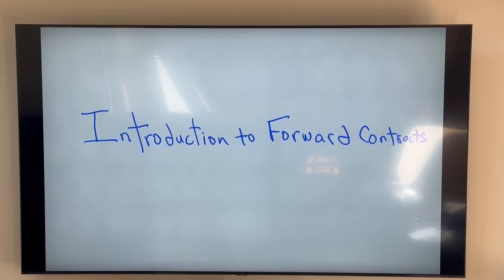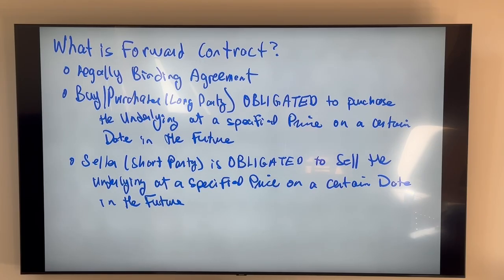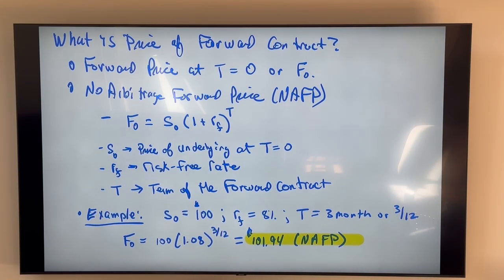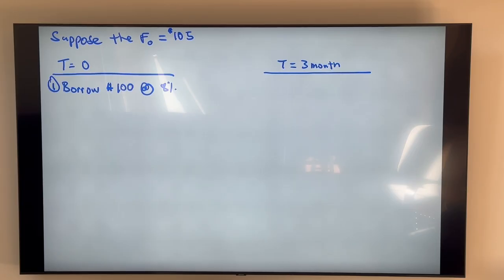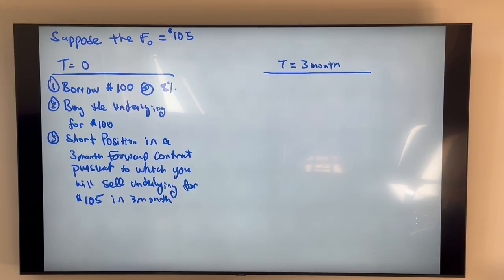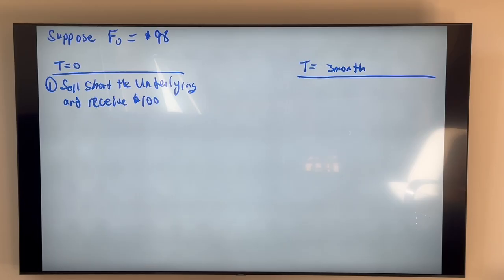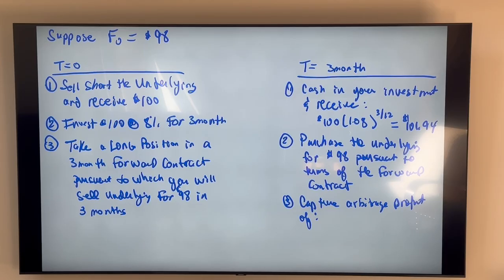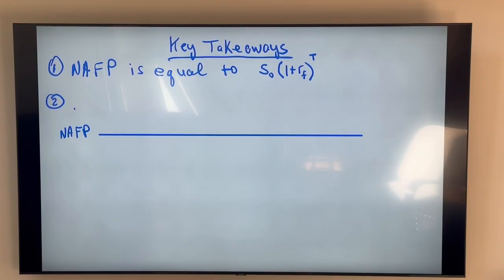Introduction to Forward Contracts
This video provides an introduction to Forward Contracts.  Topics covered include key characteristics of Forward Contracts, pricing Forward Contracts when the underlying asset does not produce any income, no arbitrage forward price, and identifying and exploiting arbitrage opportunities.